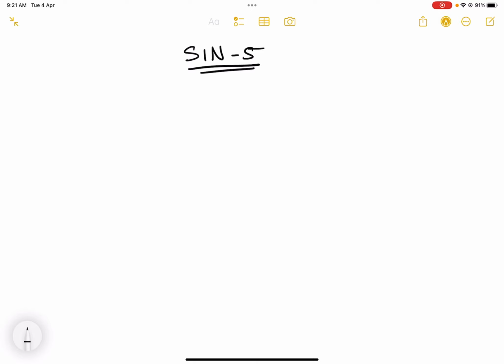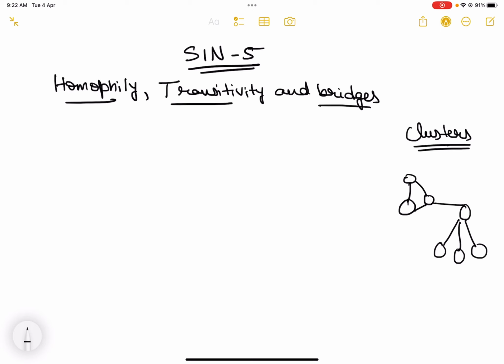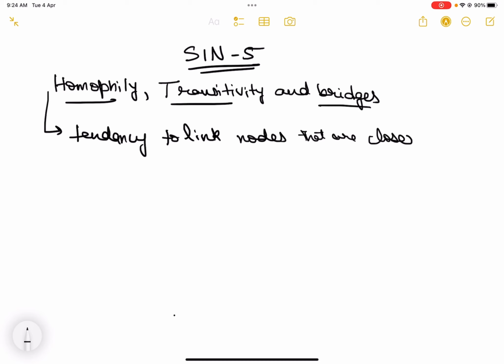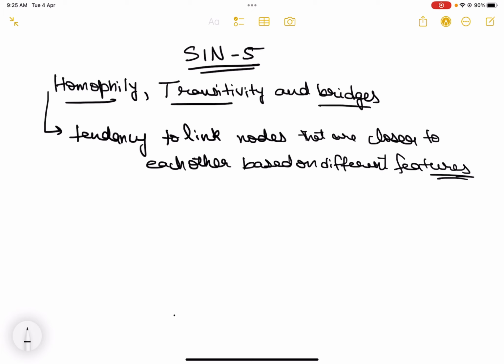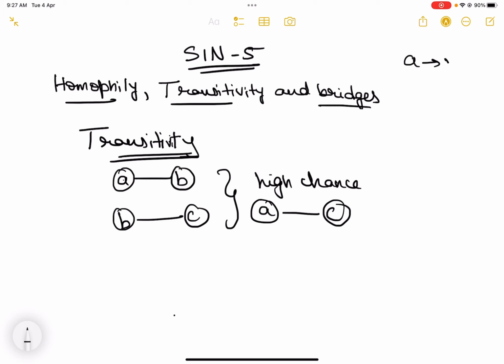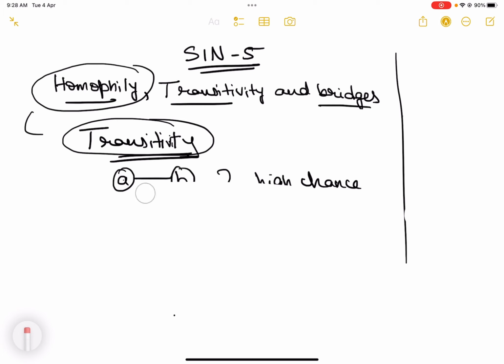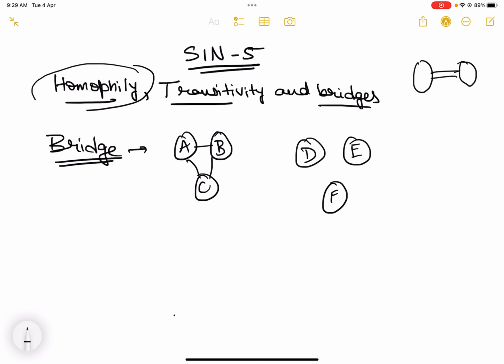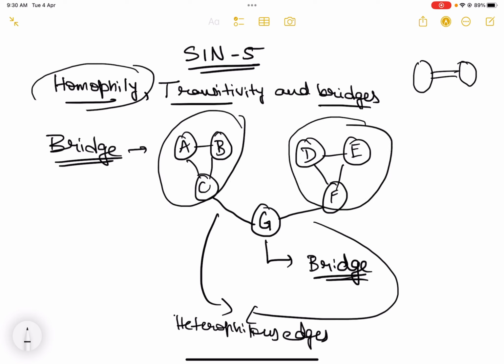Homphily | Transitivity | Bridges | Social Information Networks | Video - 5